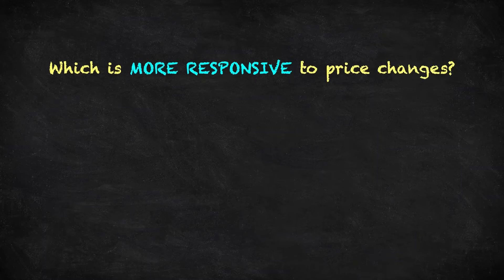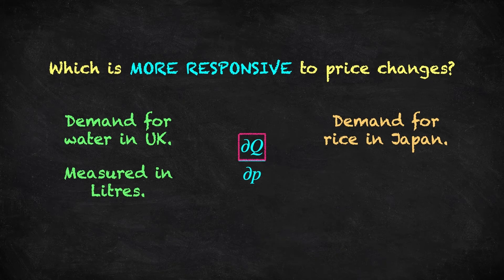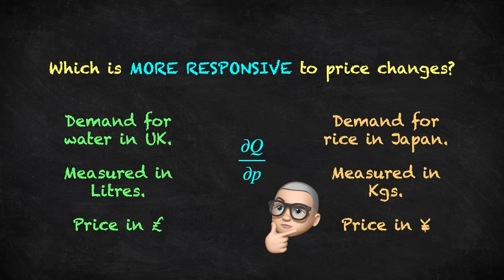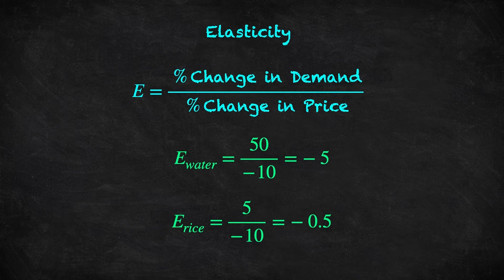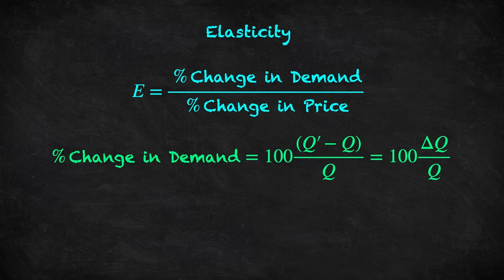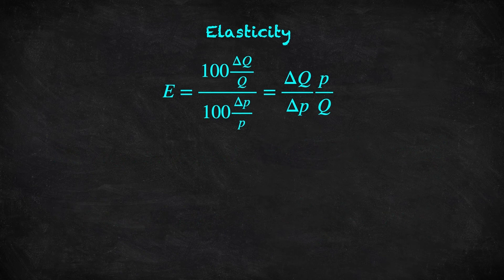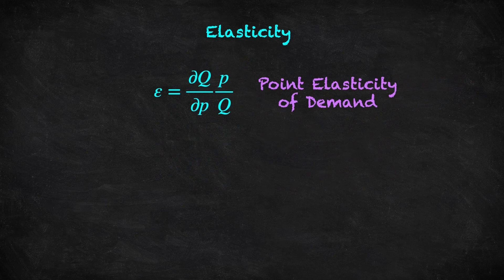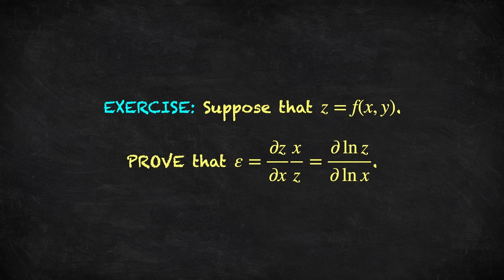Microeconomic Theory 4: Elasticity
ECON10171 Principles of Microeconomic Theory 1.